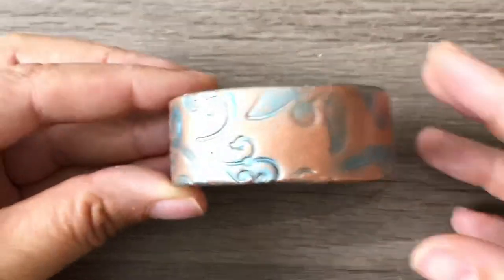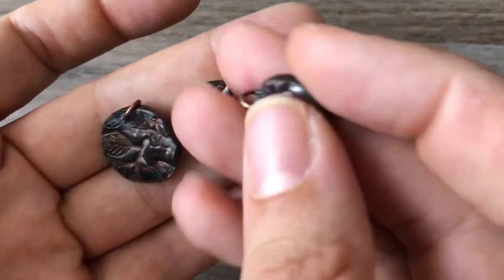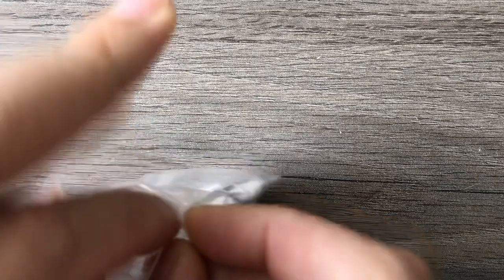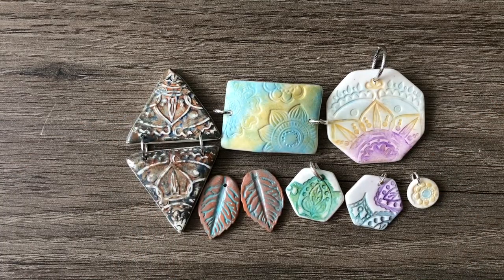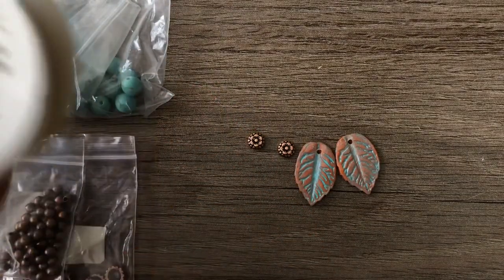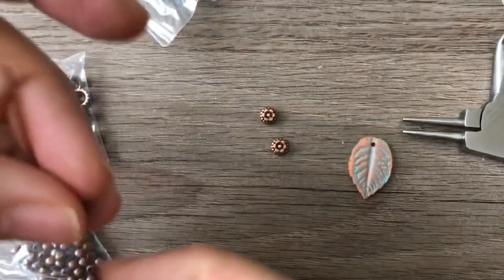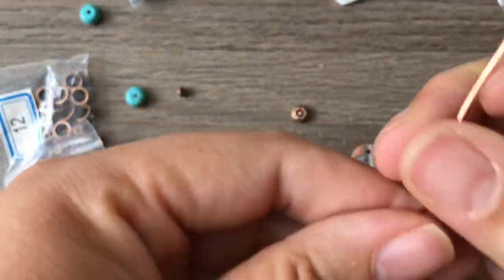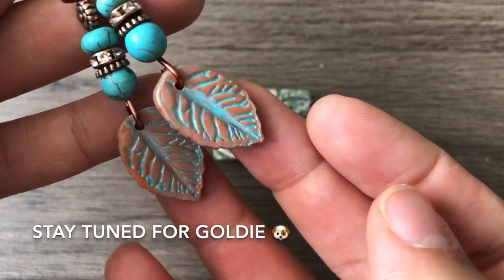Happy Mail from Mossycup Oak Designs Unboxing!! 😍🥰💕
Check out the beautiful handmade items Pam sent me! I love everything and immediately wanted to make a pair of earrings!!!

Pam, thank you so much for such wonderful gifts!!!